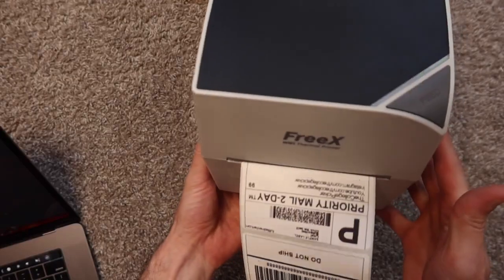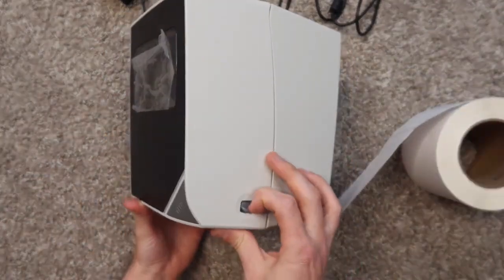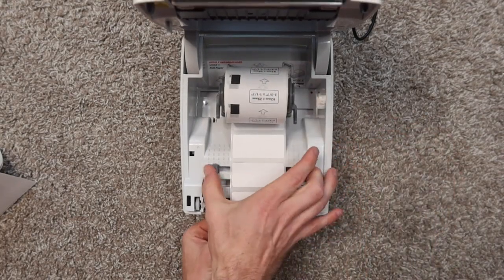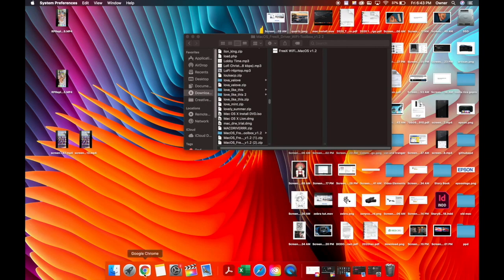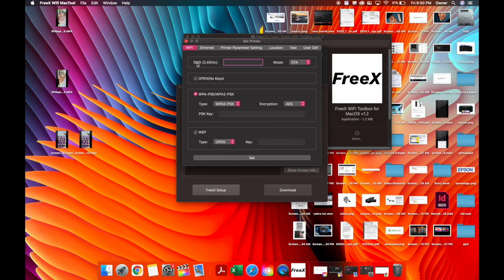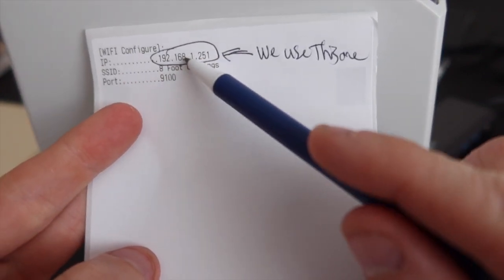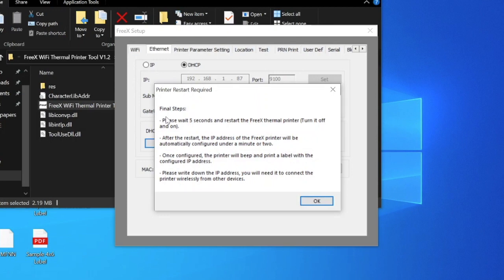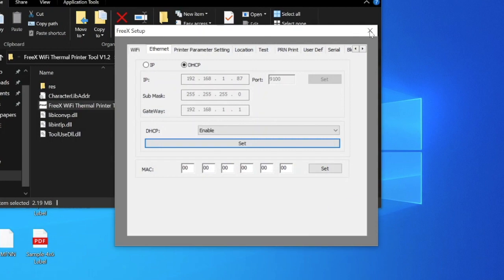FreeX 4x6 Thermal Printer Step By Step Setup Tutorial | Mac + Windows USB and Wifi Installation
This video is a step by step tutorial on how to setup your FreeX wifi thermal label printer. Video index below.

Cheaper than a Rollo, and Wifi, 2021 thermal printing tech is looking good!
Then $10 off for and IG post
$40 off for a video review
Potentially $110 total, for a wifi wireless thermal printer. Not bad.

🎥 Video Index 🎥
00:00 - Intro
00:54 Initial Setup
03:56 FreeX Mac USB and Wifi Setup
14:51 FreeX Windows USB and Wifi Setup

203 DPI Thermal Printer
USB for Mac and PC
Wifi for Mac and PC
This does not work with iPhone or Android at this time but FreeX says it will eventually.

The links in this description contain some affiliate links, at no cost to you a small percentage of the sale will be given to me if you buy through these links. These funds help to buy more printers and do more reviews and compatibility tests. Thank you =)